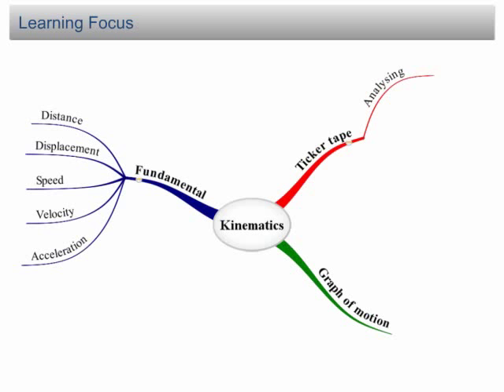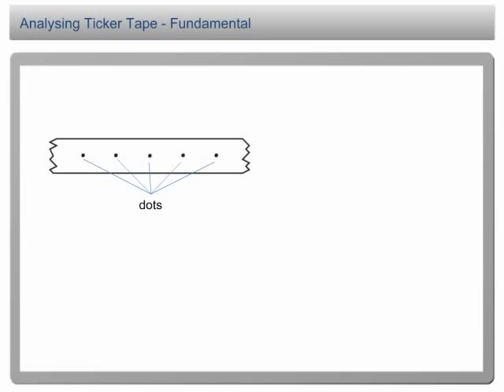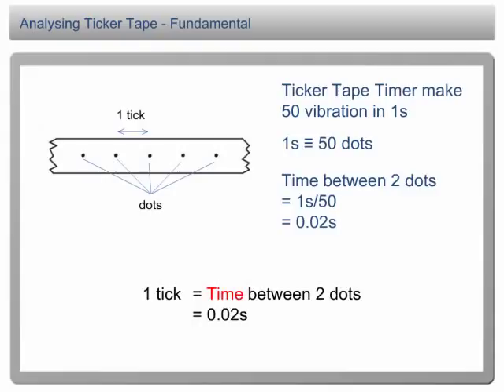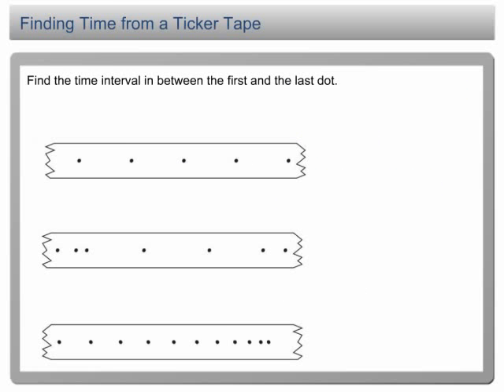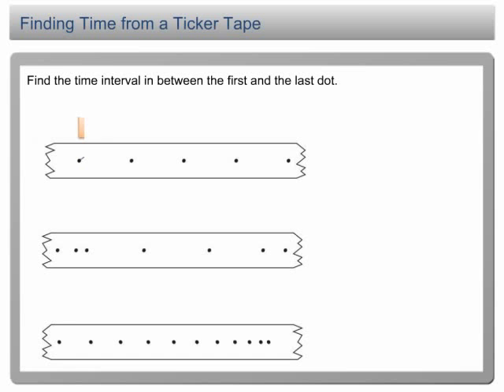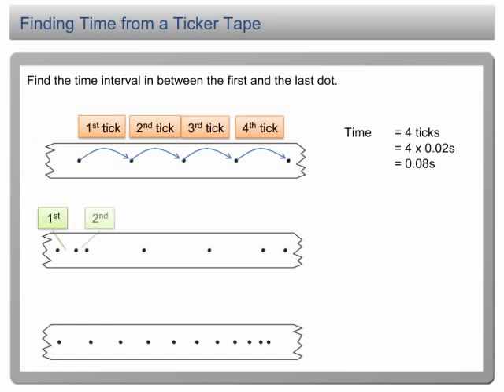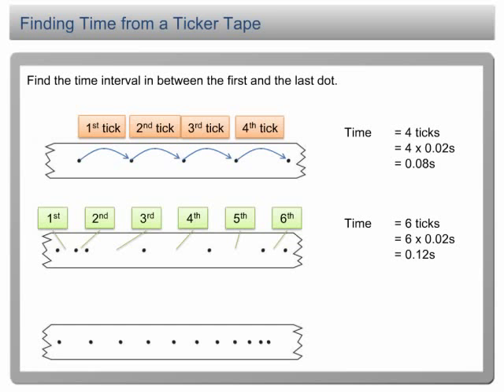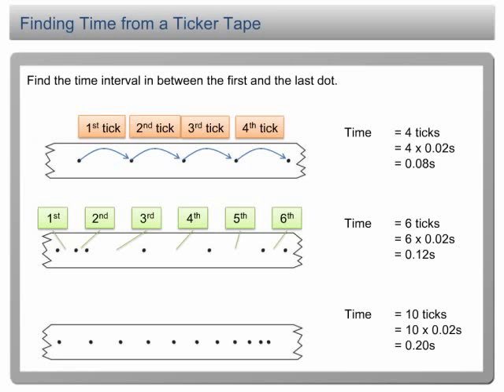Finding Time from a Ticker Tape | Force and Motion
SPM Physics, Force and Motion, Finding Time from a Ticker Tape